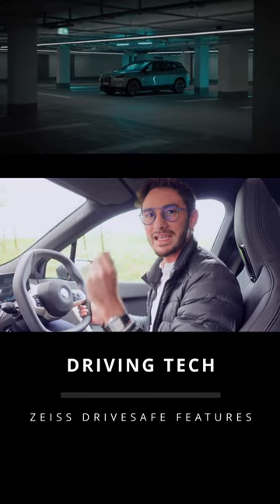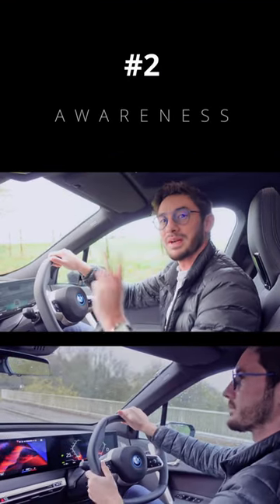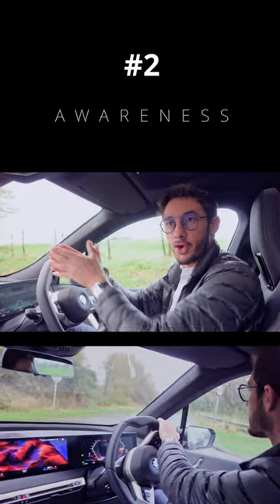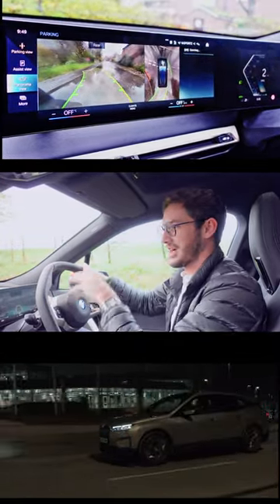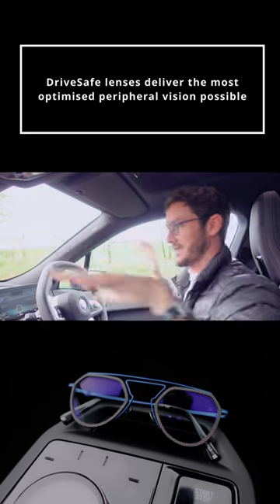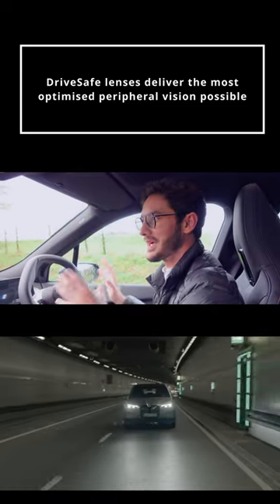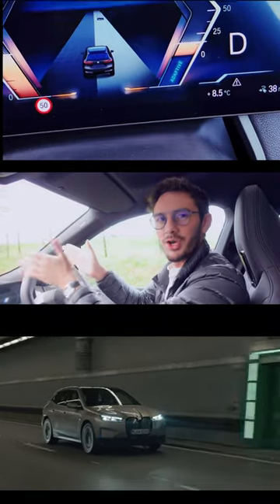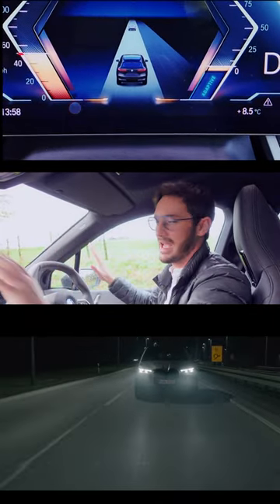CAR VS GLASSES #2 | Zeiss DriveSafe Lenses +BMW ix | Enhanced Peripheral Vision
What do a car and a pair of glasses have in common? In this case... actually quite a lot! Here are 5 technologies that DriveSafe lenses use which can also be found in the state of the art BMW iX!